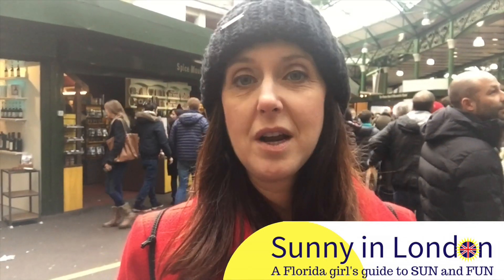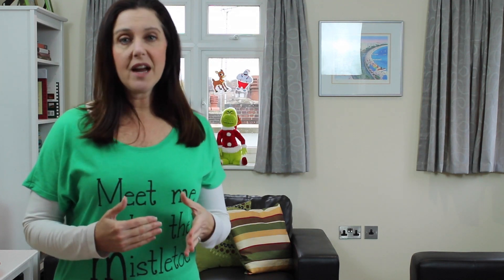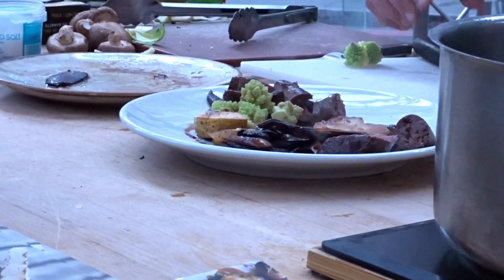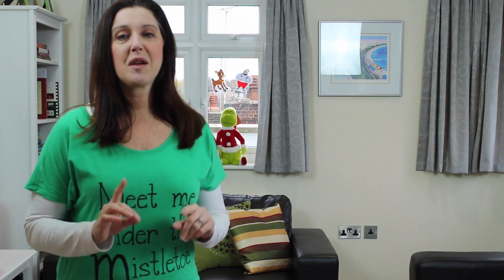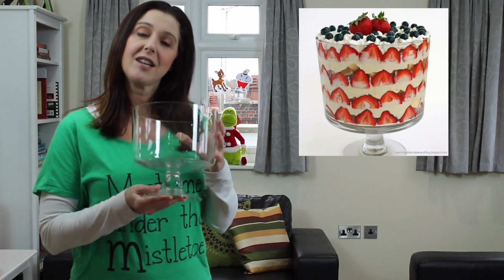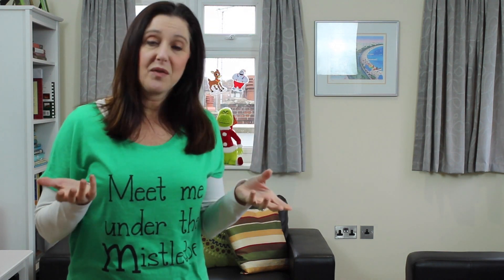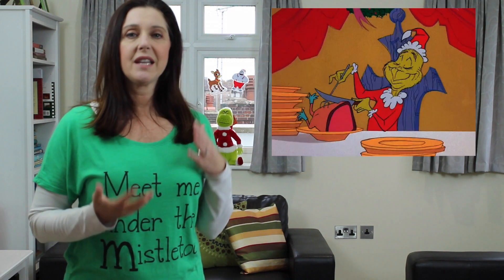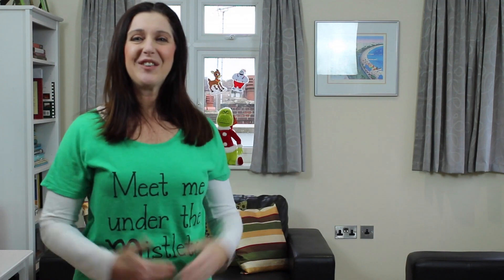WHAT DO BRITISH PEOPLE EAT FOR CHRISTMAS?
What do British people eat for Christmas? Here, I'll show you a quick tour of London's biggest food market. Then, you'll learn what foods British people have at Christmas dinner.

The shirt I am wearing in this video is by With Luv Design. for a discount of 10% on orders over $25, not including shipping.

For more specific information about what was mentioned in this video, read:

I'm a Florida expat living in London. You will learn advice for visiting London and about events, attractions, hotels, things to do, restaurants, pubs, afternoon teas and more!

The blog also features a 'Guide to London for Visitors' with tips and strategies for planning your first London visit.